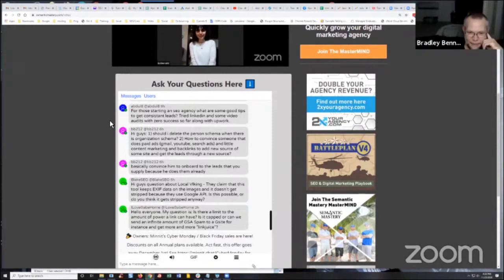Should You Delete A Person Schema If There's An Existing Organization Schema?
In episode 315 of our weekly Hump Day Hangouts one participant asked if you should delete a person schema if there's an existing organization schema.

The exact question was:

Hi guys: 1) should i delete the person schema when there is organization schema?